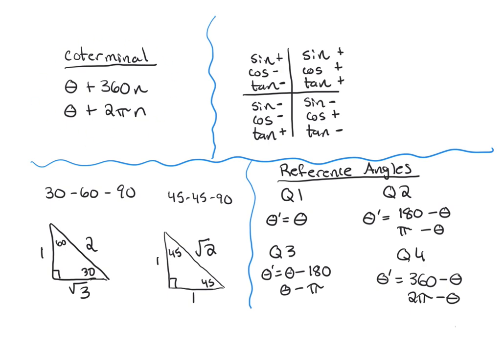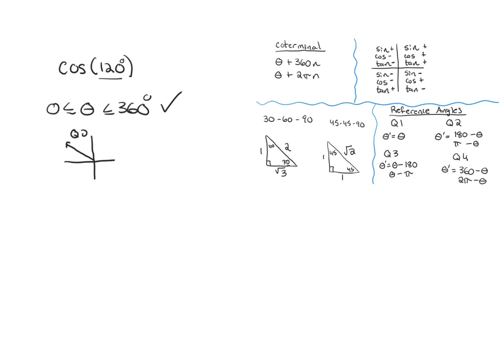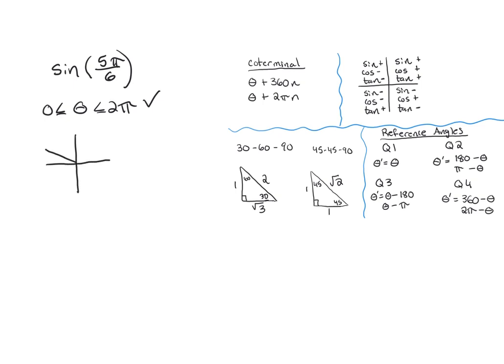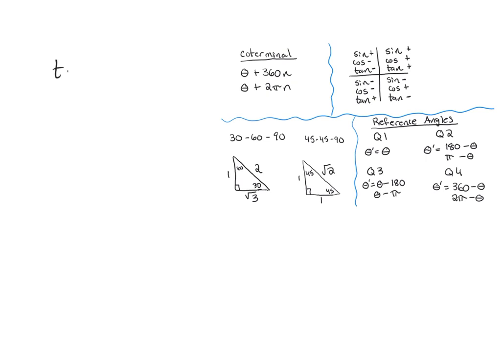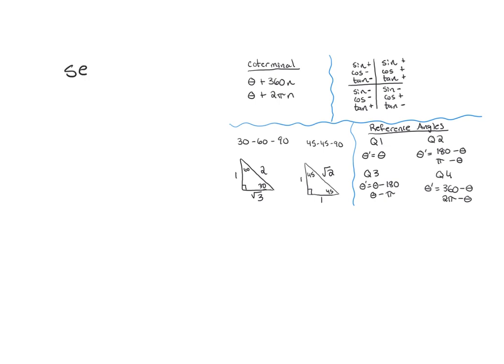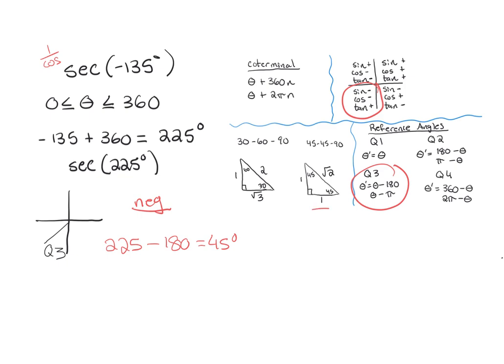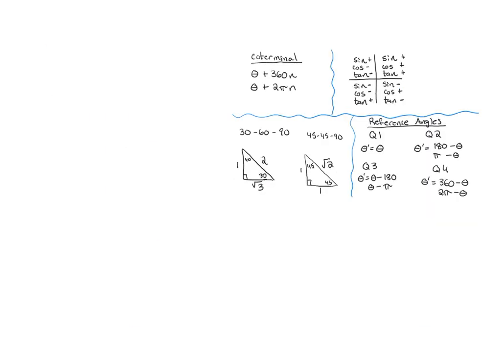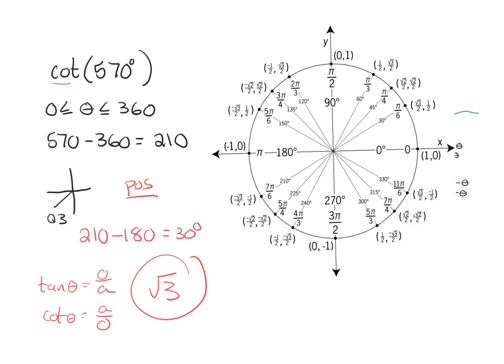5.8 Evaluate Trig Functions